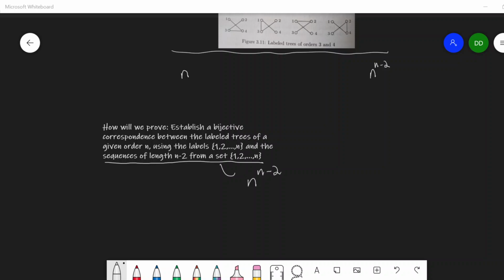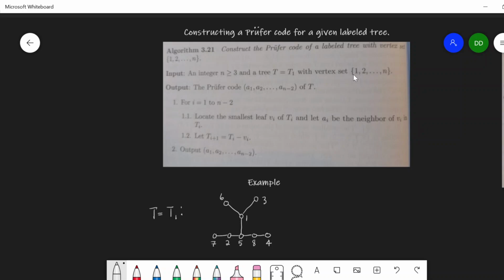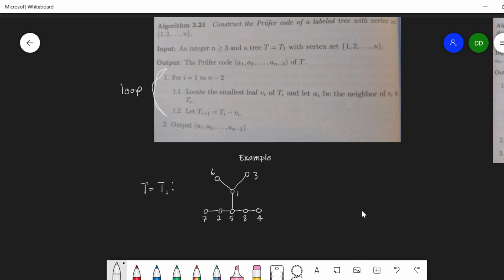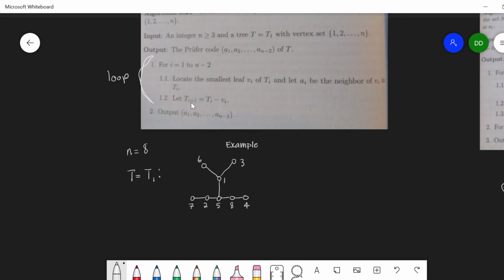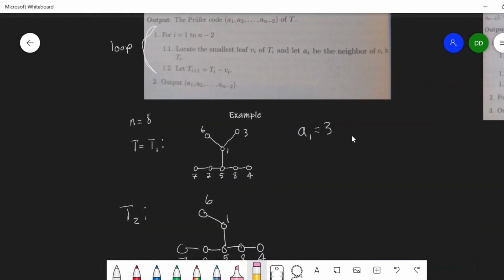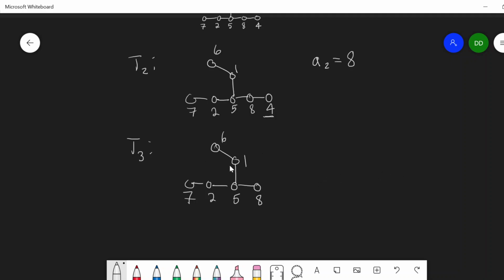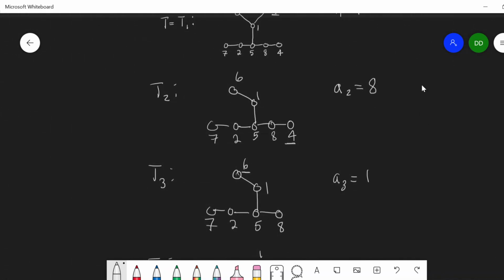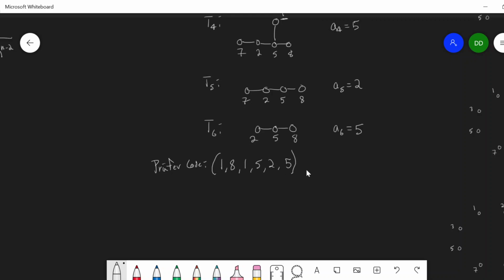Prufer Codes Part 2: Algorithm 3.21